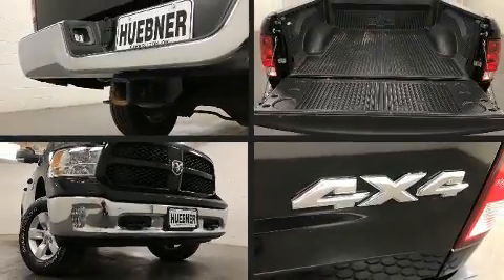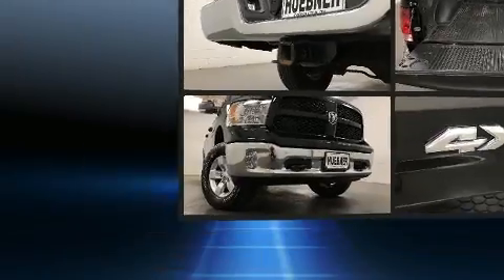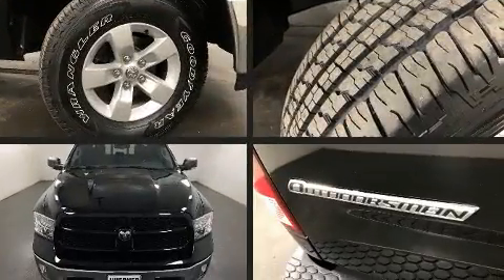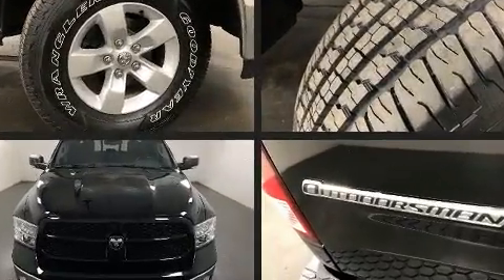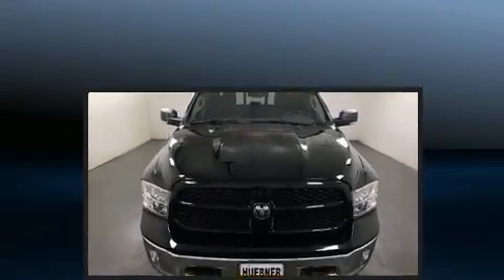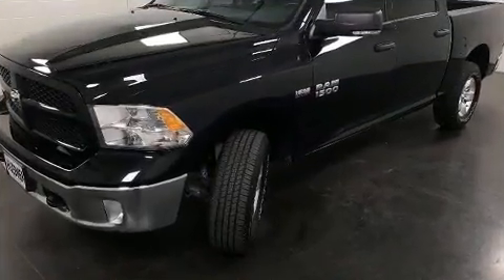2014 Ram 1500 Outdoorsman in Carrollton, OH 44615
Huebner Chevrolet
1155 Canton Rd. NW

Here's a great deal on a 2014 Ram 1500 With fewer than 35,000 miles on the odometer, this vehicle provides excellent value as a pre-owned model. Under the hood you'll find an 8 cylinder engine with more than 350 horsepower, and for added security, dynamic Stability Control supplements the drivetrain. Four wheel drive allows you to go places you've only imagined. It's equipped with tons of terrific amenities, but it won't break your budget. Like heated seats, variably intermittent wipers, a trip computer, a rear step bumper, front bucket seats, power windows, a trailer hitch, and more. Take assurance in side curtain airbags, providing head protection in the event of a severe collision. Our aim is to provide our customers with the best prices and service at all times. Please don't hesitate to give us a call.